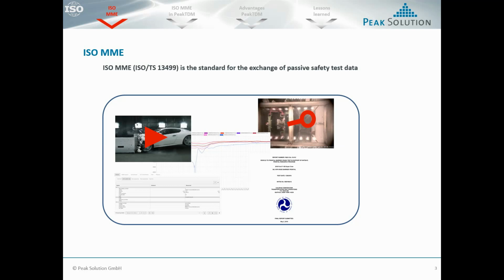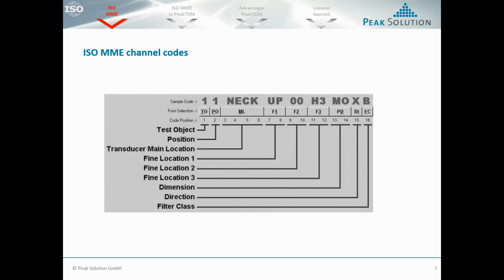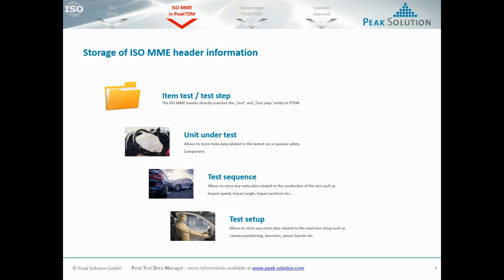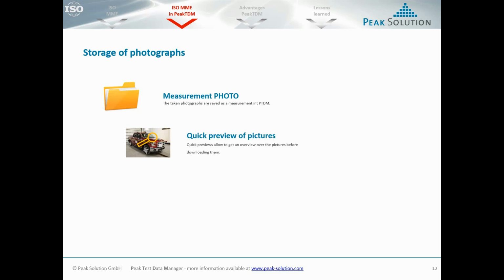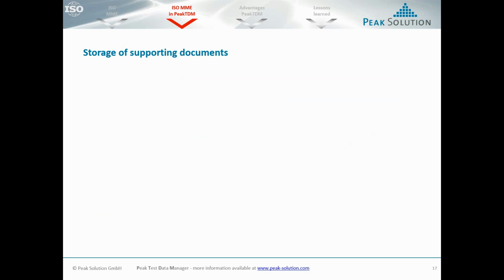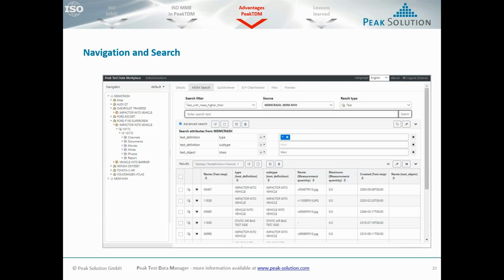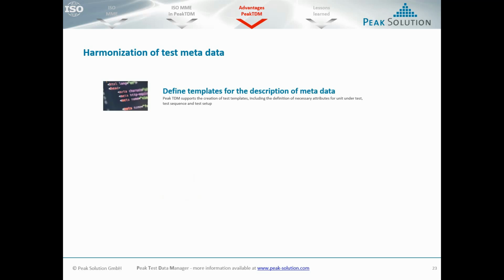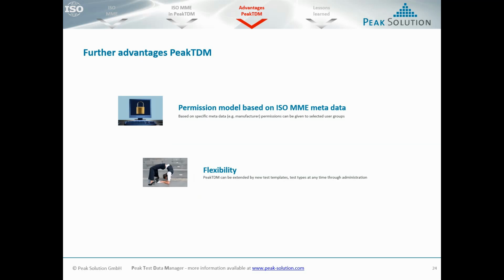ISOMMME VideoRecorded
Video Managing ISO MME data with Peak Test Data Manager